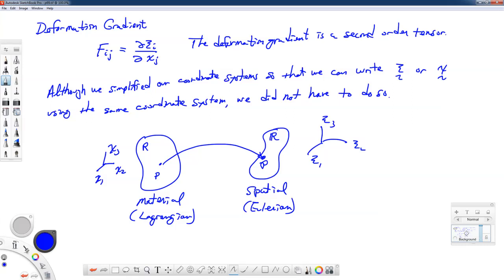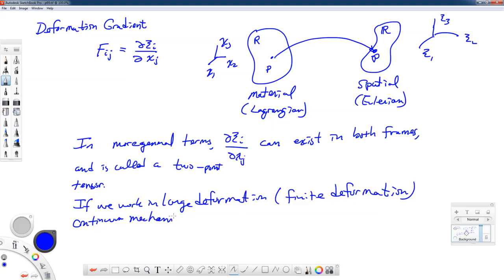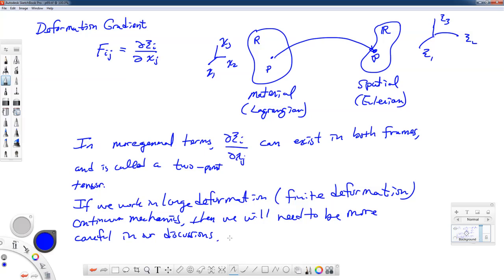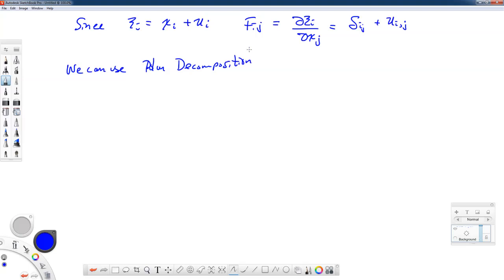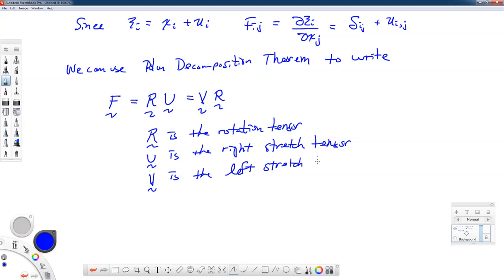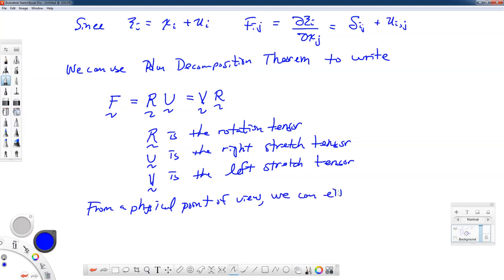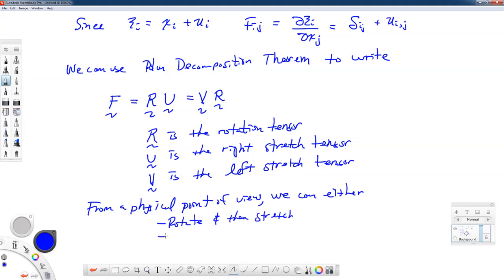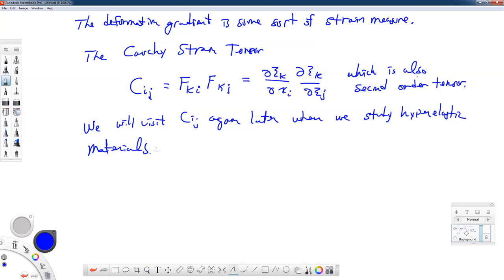Theory of Elasticity-06.5-Comments on Deformation Gradient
short comments on Deformation Gradient, Cauchy Strain Tensor, Polar Decomposition